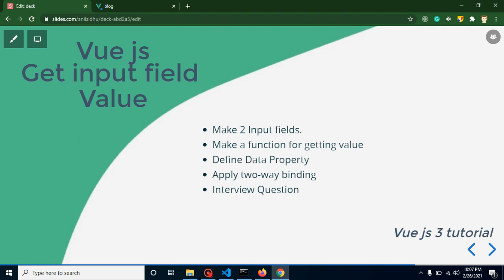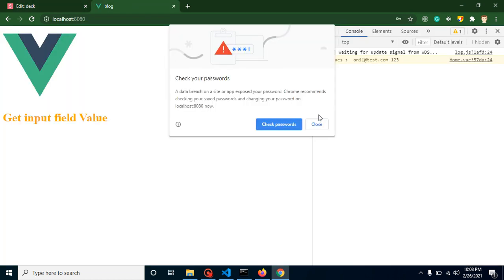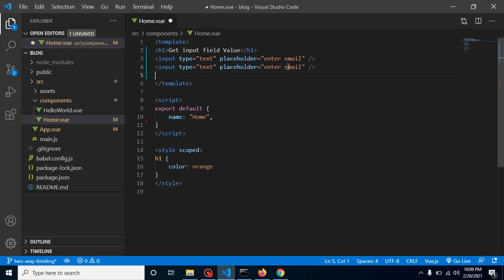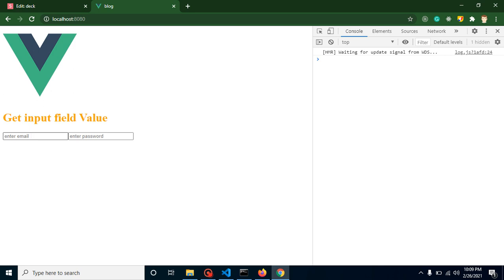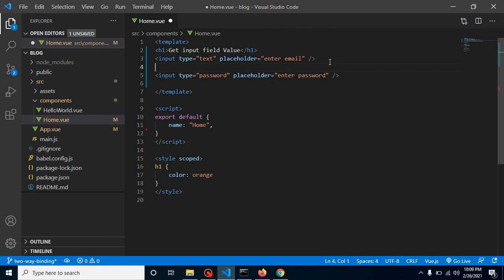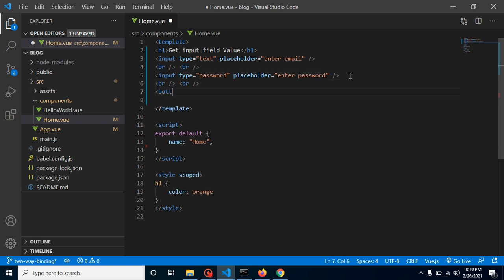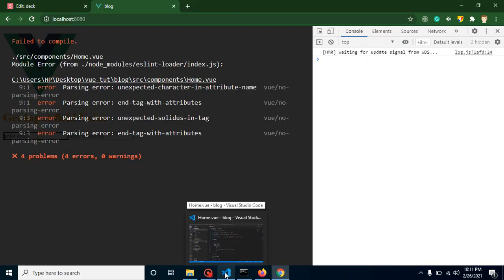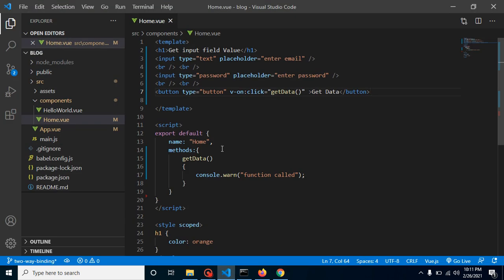Vue JS 3 tutorial #11 Get input value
With this vue 3 js tutorial, we learn how to get value from the input box and filelds. This video made by anil Sidhu in English.

Make 2 Input fields.
Make a function for getting value
Define Data Property
Apply two-way binding
Interview Question